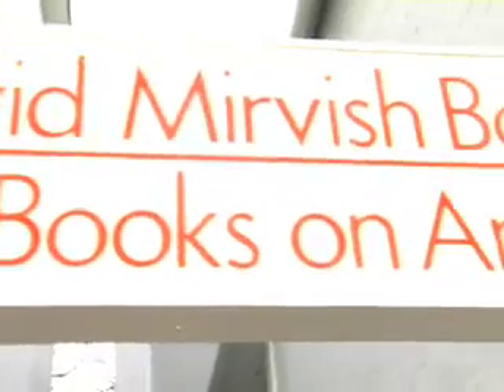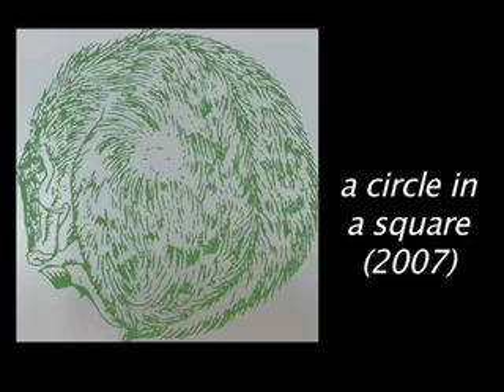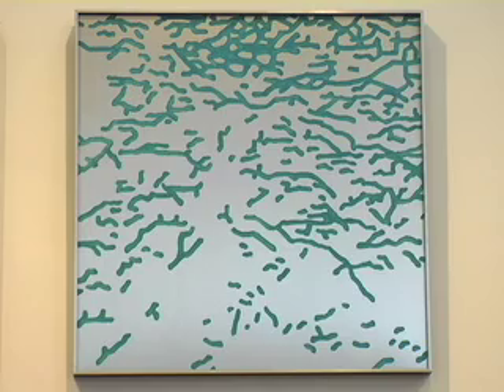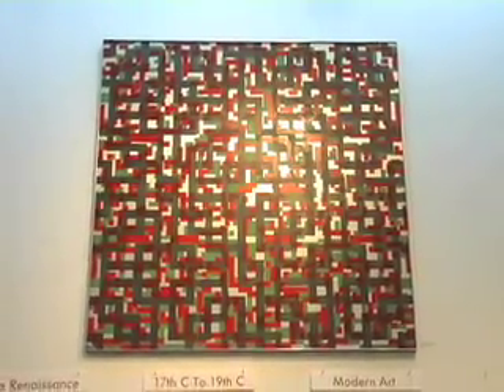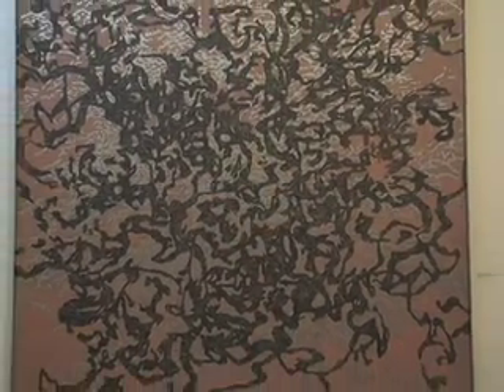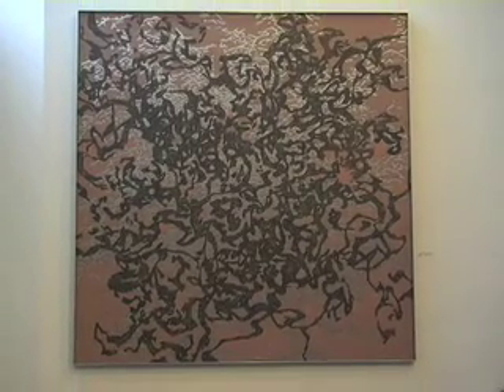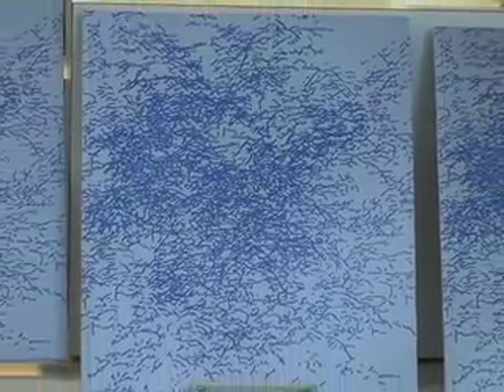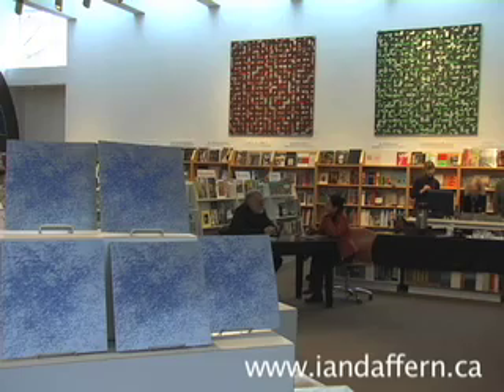Word Association with Jinny Yu and Eleanor Johnston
Painter Jinny Yu and Eleanor Johnston of David Mirvish Books play word association and talk about Yu's paintings, which were on exhibit at David Mirvish Books in October and November, 2008. Yu's first catalogue was published this fall by University of Ottawa Press in conjunction with Yu's gallery.